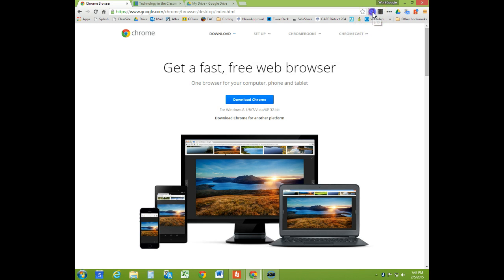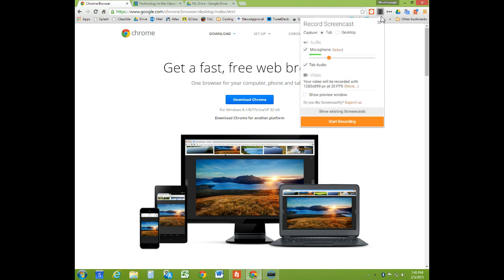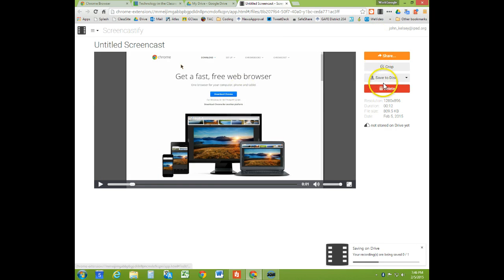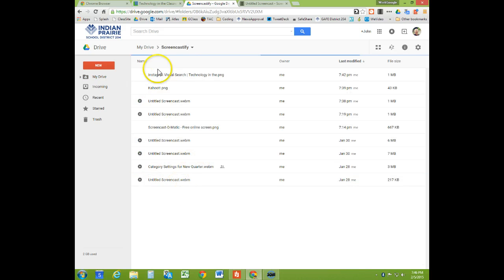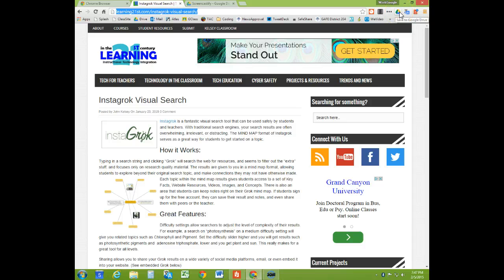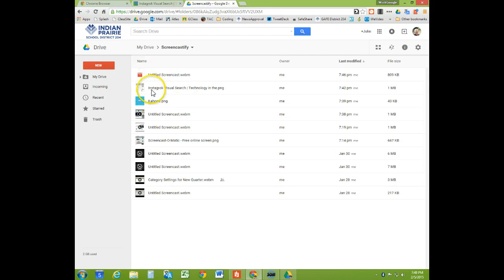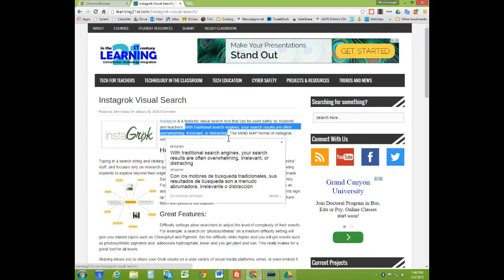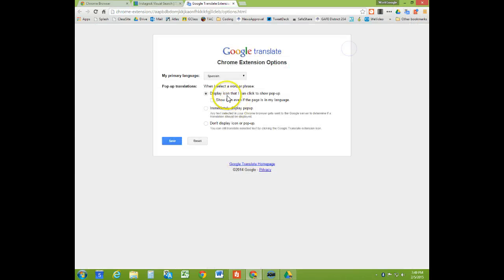Top 5 Chrome Extension for Education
Five great Chrome extension that can be used now in the classroom.